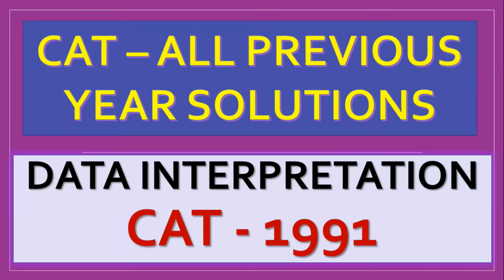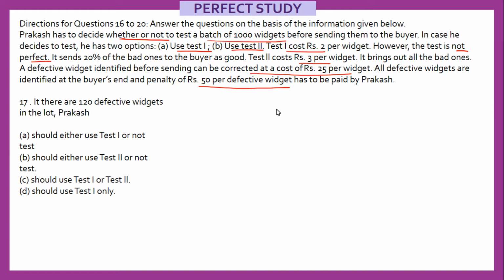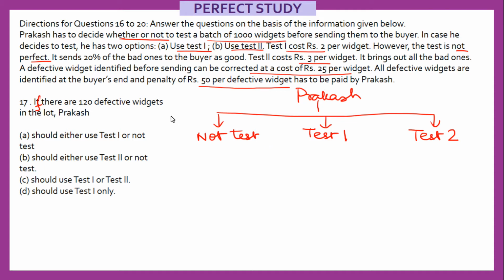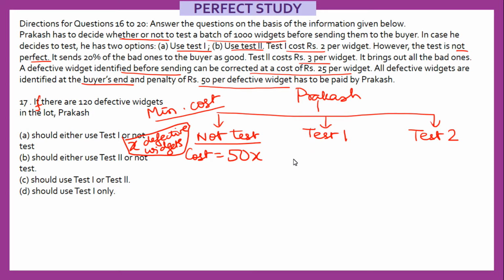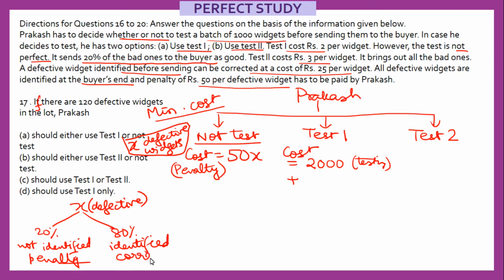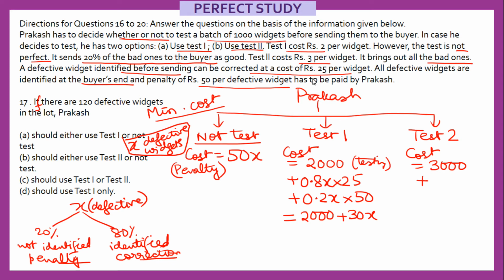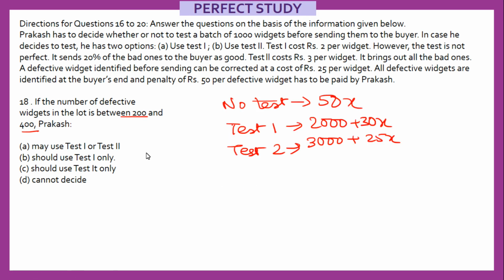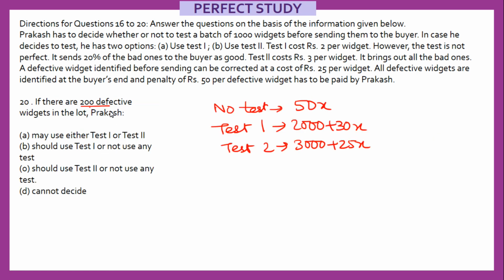Data Interpretation - Caselet - CAT 1991 Part 4 - very useful for SBI PO, IBPS - shortcuts, tricks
We have started new series of solutions to previous year CAT questions from 1990 to 2008. In this video, we have taken Data Interpretation questions of CAT 1991. There will be separate playlist for every topic of CAT. The topic and year will be mentioned in the title as well as description.